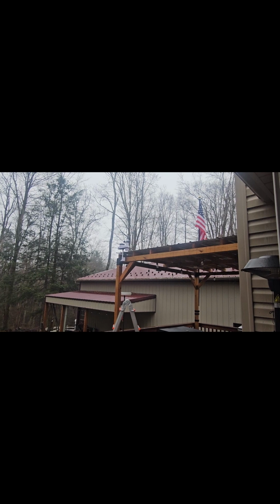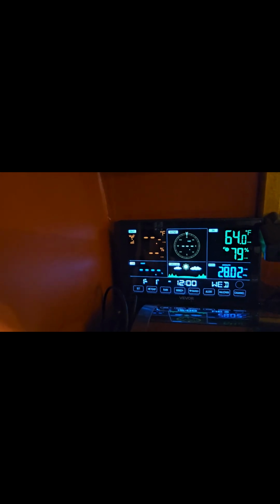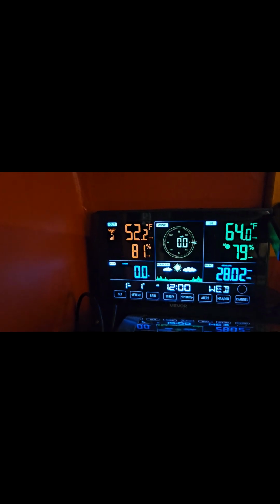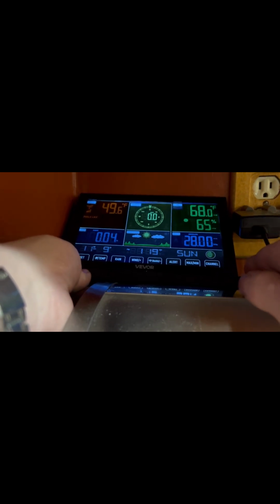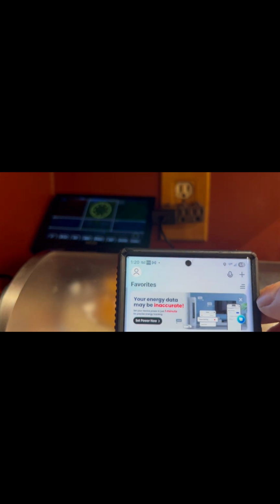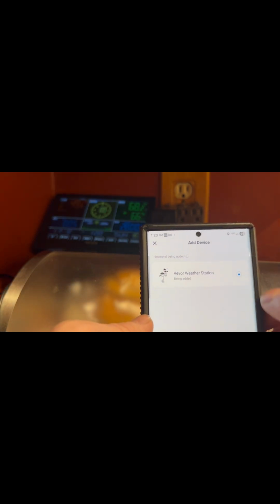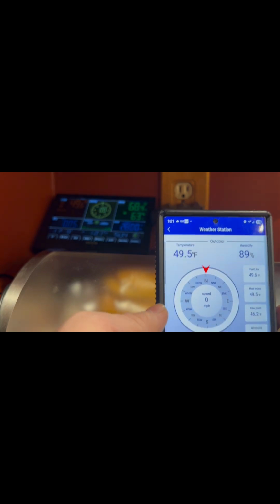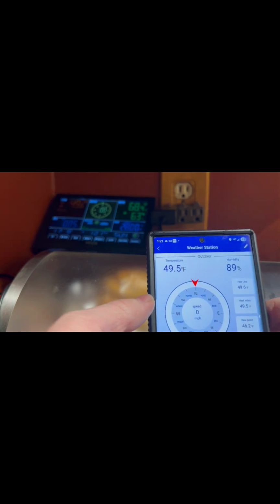5-in-1 Wi-Fi Weather Station, 7.5-Inch VA Display, Wireless Solar Powered Outdoor Sensor, Rain Gauge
VEVOR 5-in-1 Wi-Fi Weather Station, 7.5-Inch VA Display, Wireless Solar Powered Outdoor Sensor, Rain Gauge, Indoor Outdoor for Weather Forecast, Wind Speed Direction, Temperature, Humidity, Rainfall

My Books on Amazon

VEVOR (Brand specific)

GardeningTools (Relevant for tracking weather conditions)